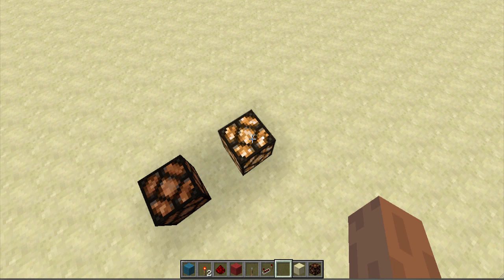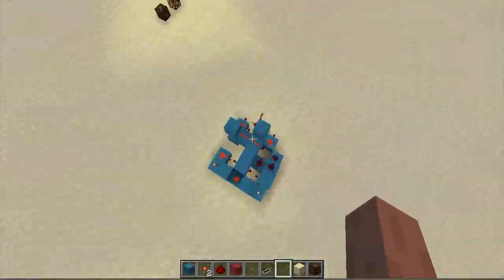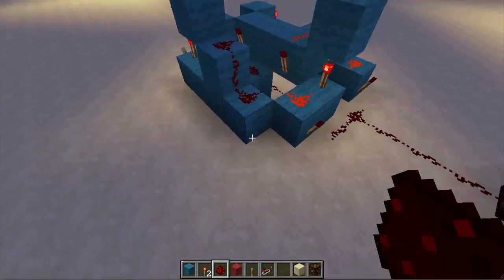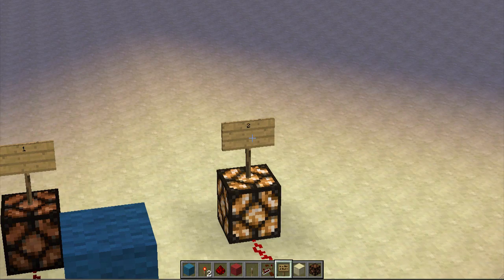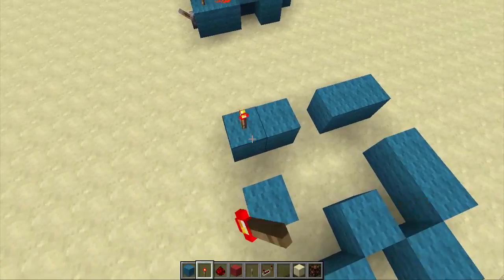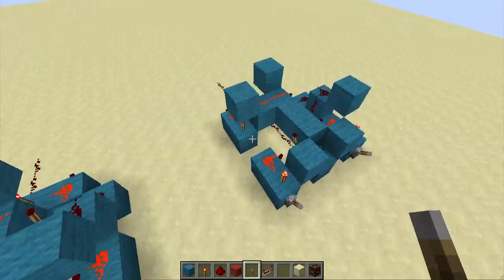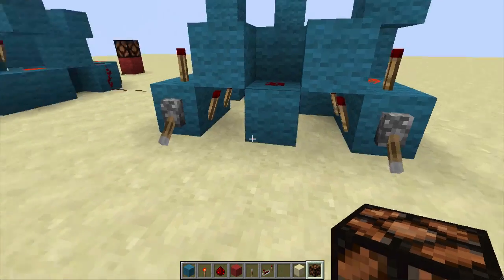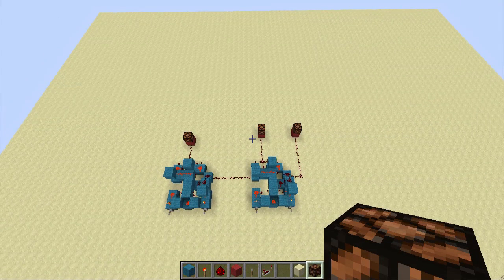Minecraft Binary Calculator Tutorial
Show some love!! thanks!